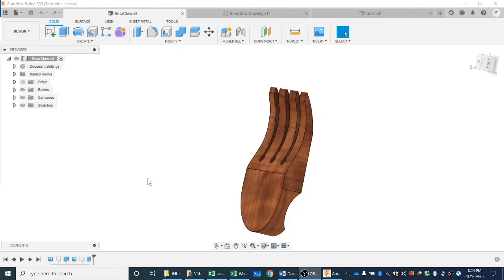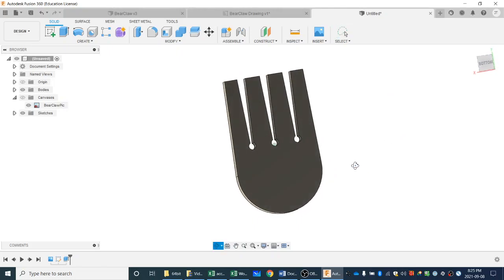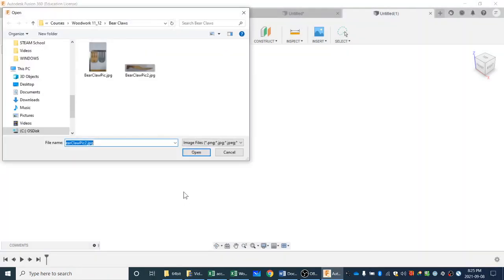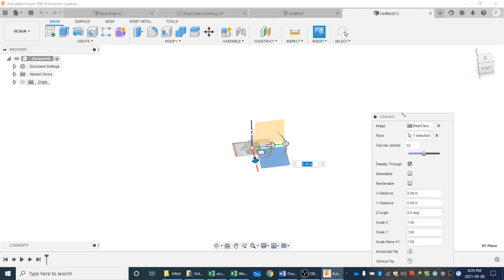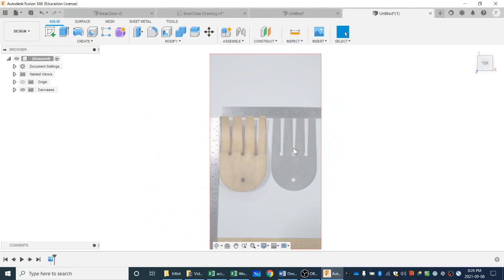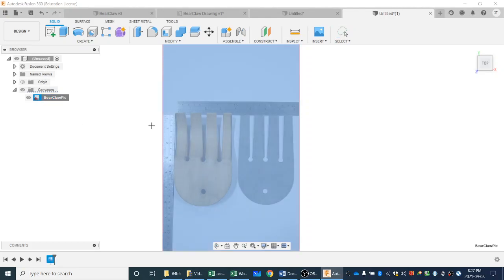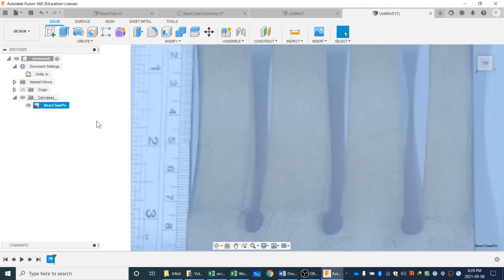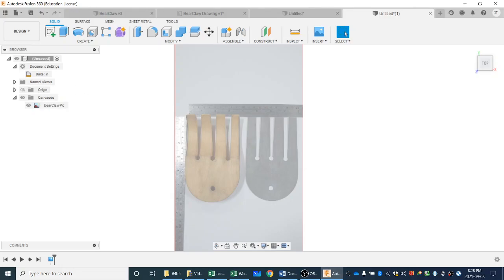Tutorial 1 Insert a Canvas and Calibrate